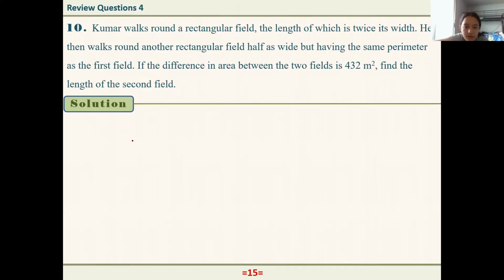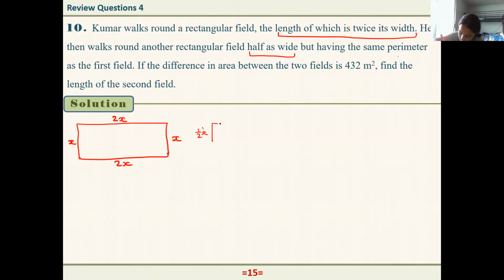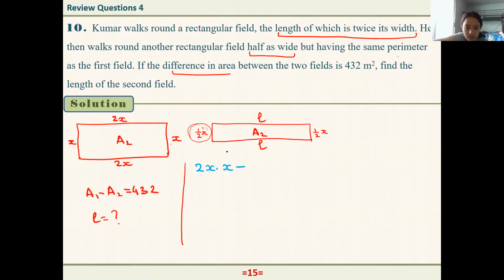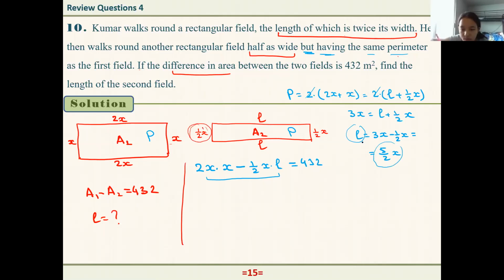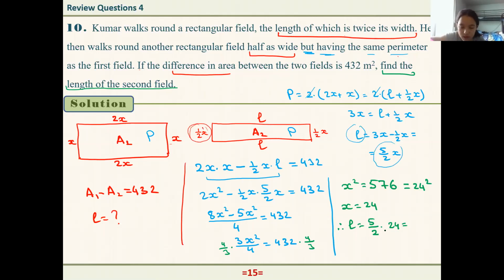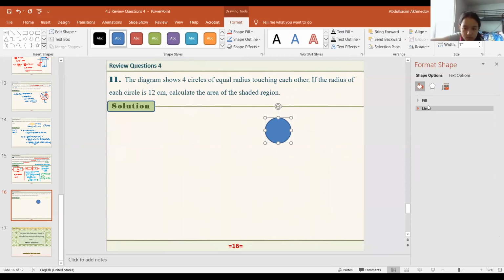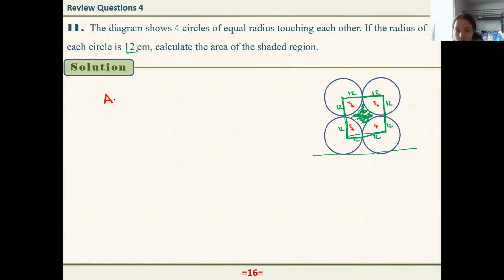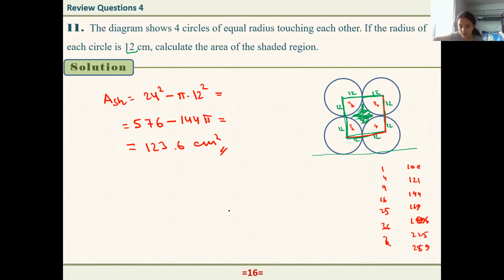L24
22 Jul 2020